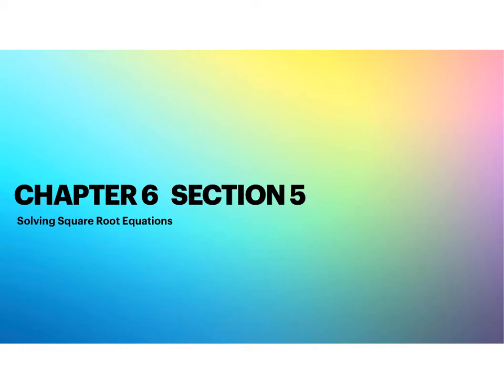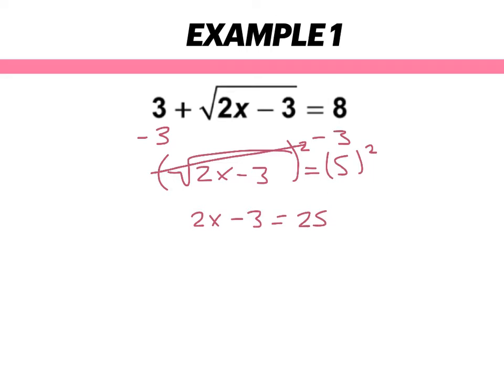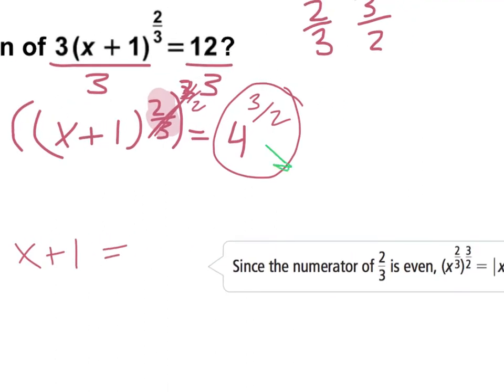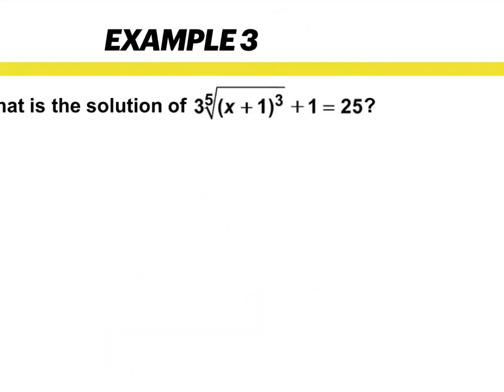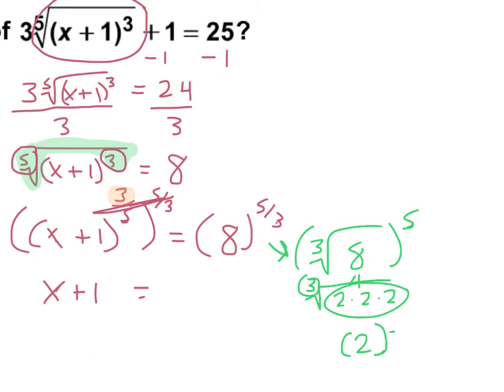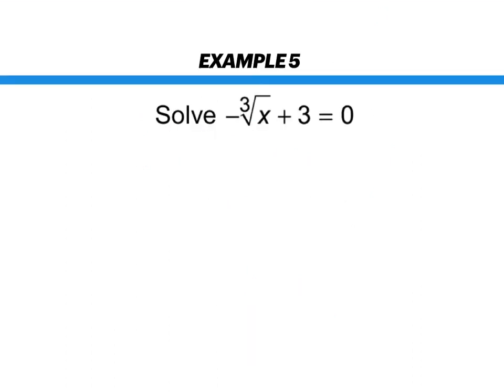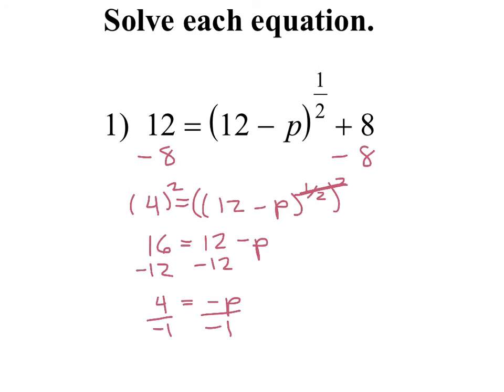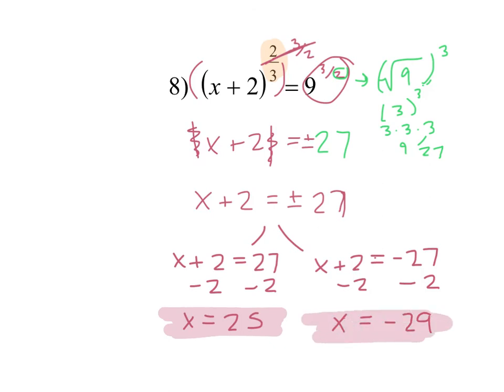4.07 solving radical equations 6.5 notes